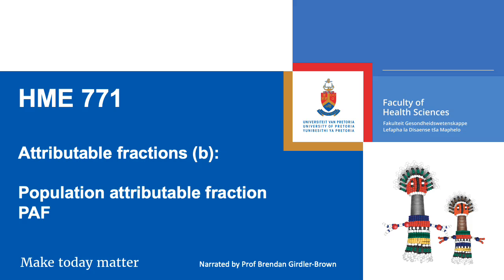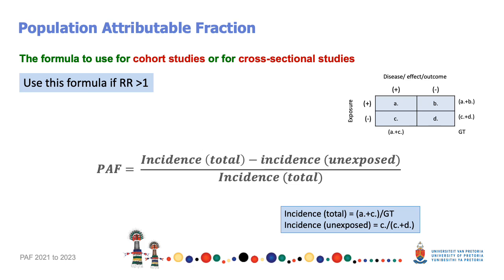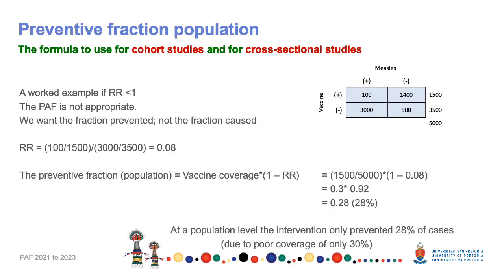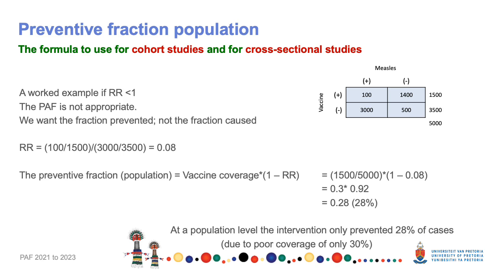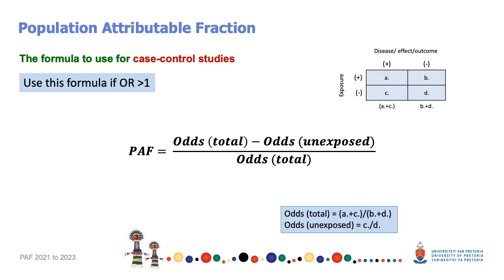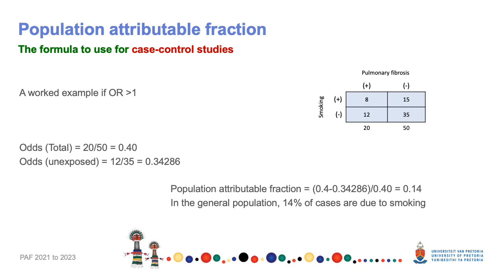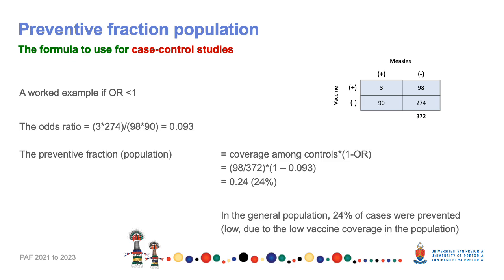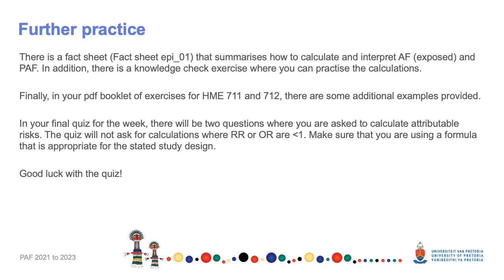Hme 711 Wk 1 09B Population Attributable Fraction 58Mb 7 5Min 1